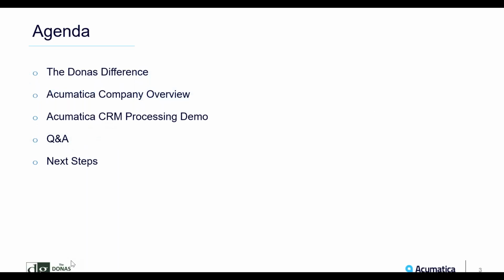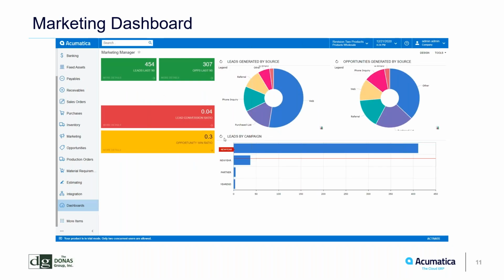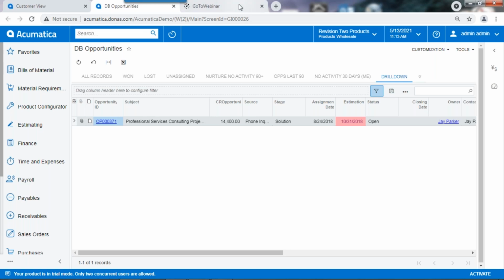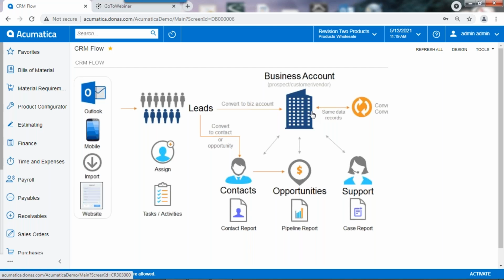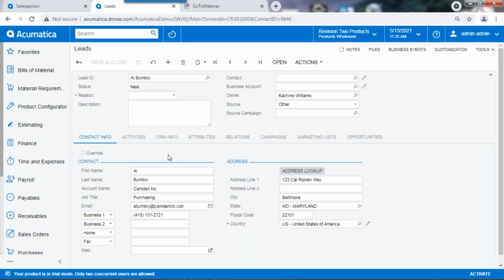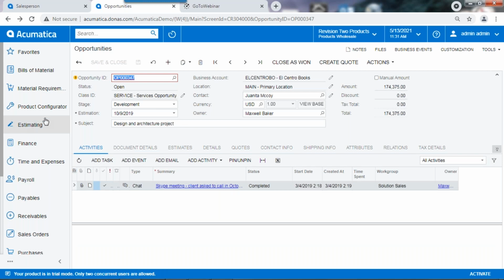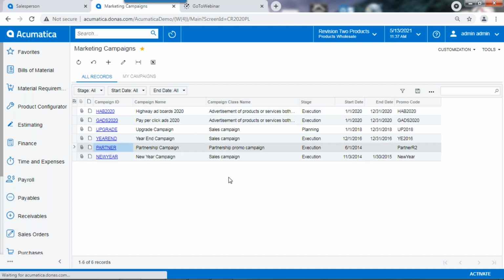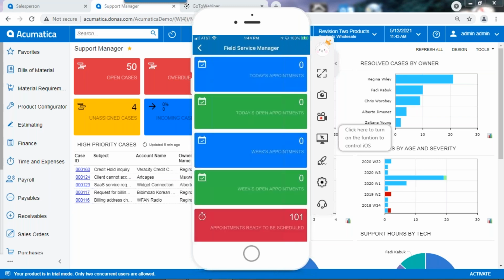Acumatica Customer Management: CRM Webinar and Demo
Growing businesses can’t become complacent. A growing staff and growing operations budget requires a growing client base. New clients, current clients—how do you keep track of it all? The right customer relationship management solution. Learn more about Acumatica CRM in this webinar and demo presented by The Donas Group.